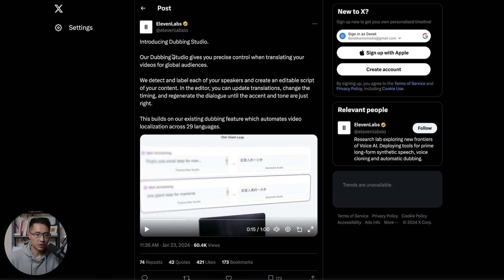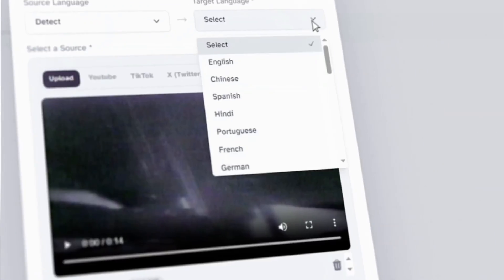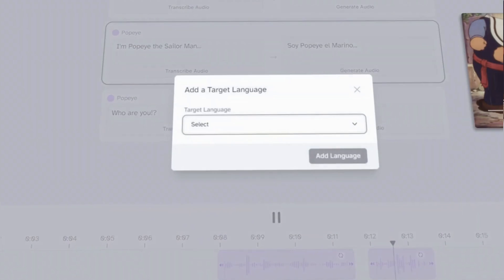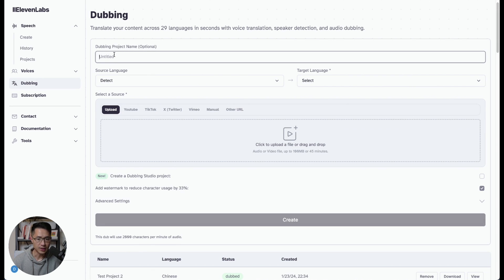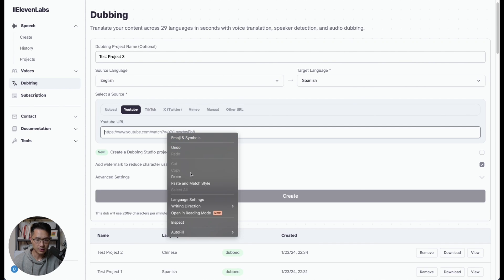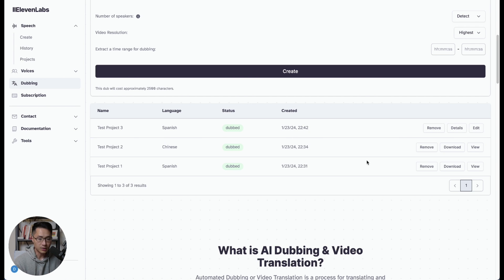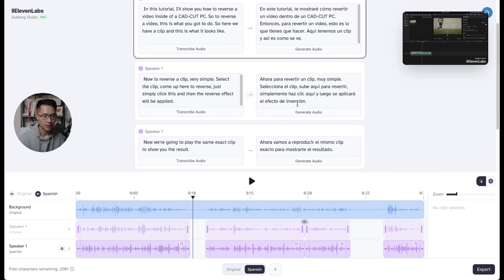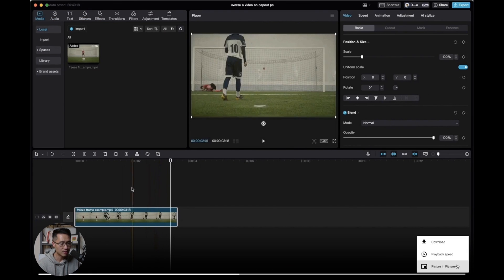Elevenlabs Dubbing is a GAMECHANGER | Video Dubbing AI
Elevenlabs Dubbing Studio is a video dubbing AI feature that enables you to create automatic, end-to-end video translation across 29 different languages. Elevenlabs Dubbing Studio now lets you take control further with customization capability over your transcript, translation, timing, and more!

Elevenlabs gives you the ability to dub a video with AI and easily convert a video to other languages.

This AI dubbing feature is just one of many other amazing features offered in Elevenlabs. Elevenlabs also has the highest quality voice cloning AI tool on the market today.

keywords (ignore): ai video dubbing,ai video dubbing any language,video dubbing ai,eleven labs voice cloning,eleven labs dubbing,how to dubb,elevenlabs dubbing,elevenlabs dubbing ai,eleven labs ai dubbing,how to translate video content with ai,11labs voice dubbing,ai dubbing tools,ai dubbing video,ai dubbing tool,best ai tools,elevenlabs,eleven labs,dubbing ai,convert a video to other language,how to translate youtube videos,how to translate a video into another language,ai dubbing,translate video to another language,how to do voice overs for youtube videos,dubbing a video tutorial,artificial intelligence,how to translate video language